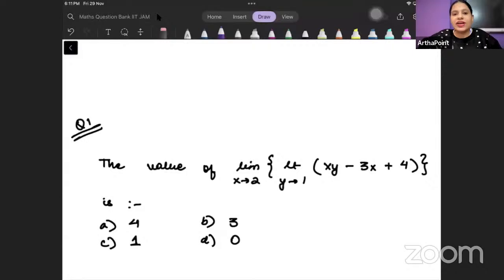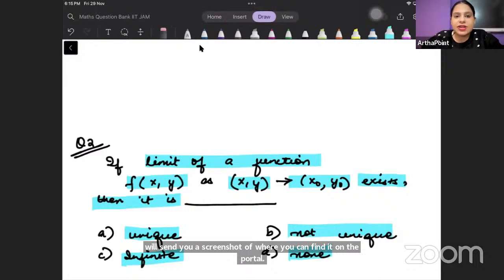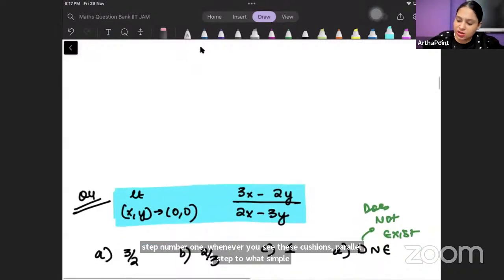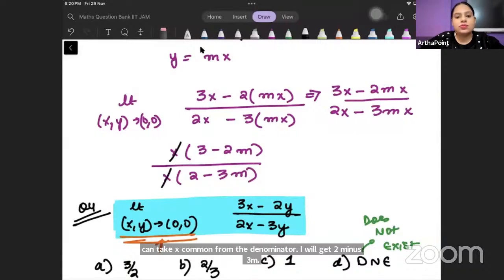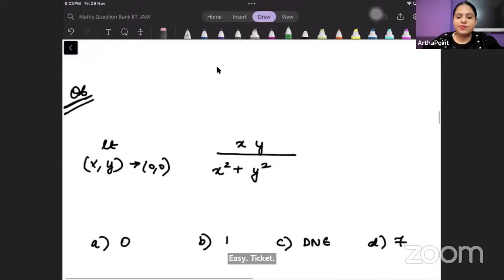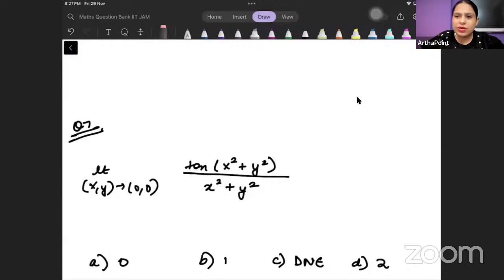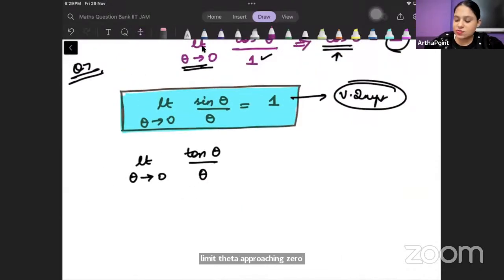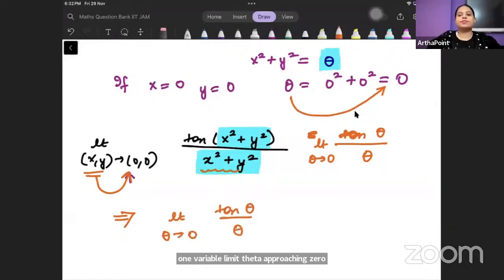IIT JAM Economics Marathon | Limit & Continuity | GATE Economics 2025